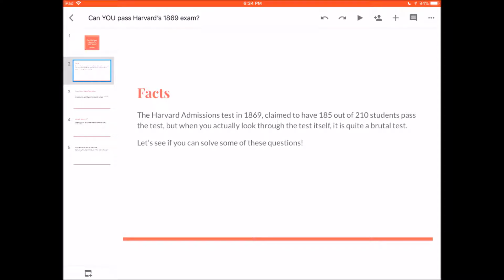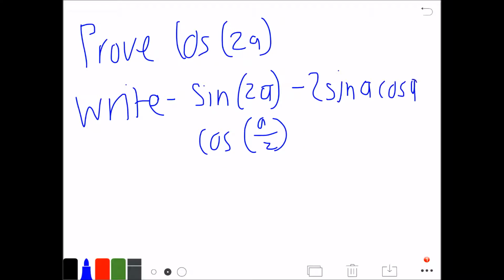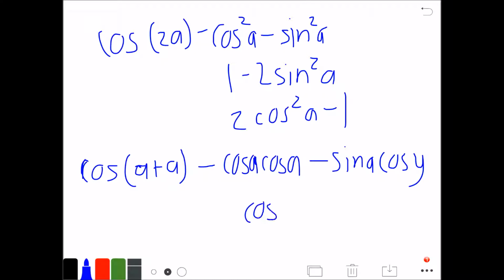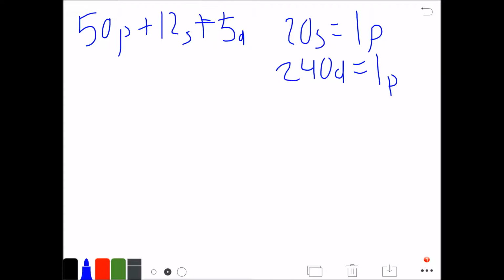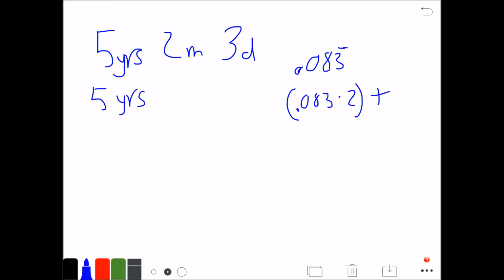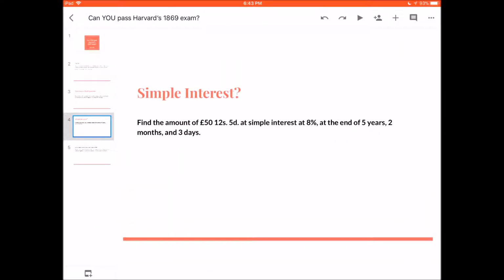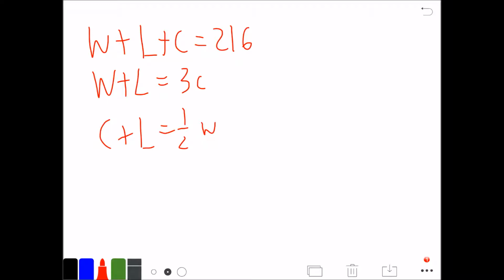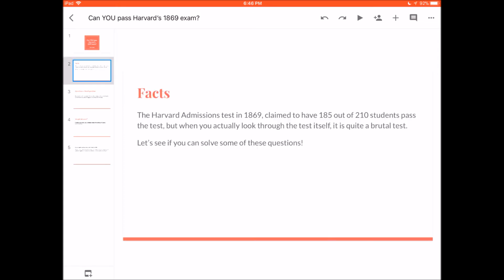Can you PASS the Harvard Test?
Can you pass this test? If you think these questions are easy, there is a lot more to this test than the math i've put on here. There is also Latin, Greek Philosophers, Proof based Geometry, and all sorts of fun stuff on this test. Hope you enjoy the video!